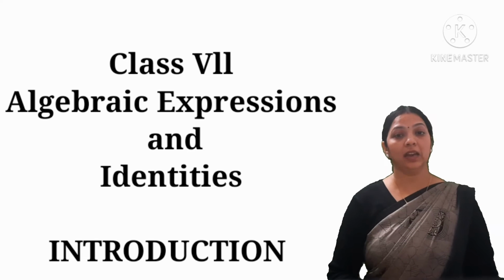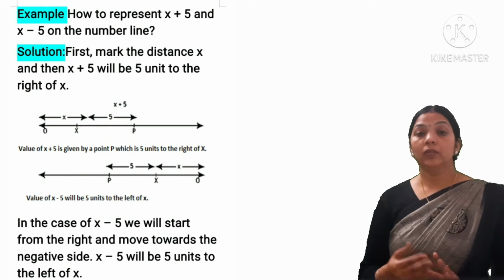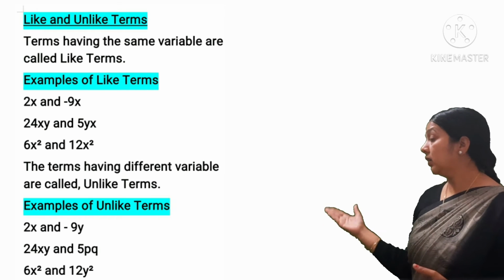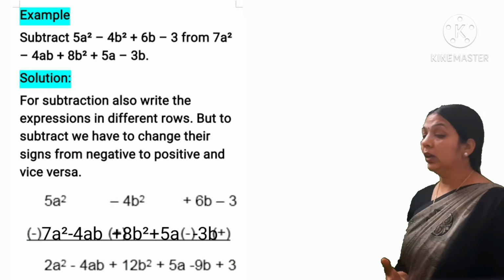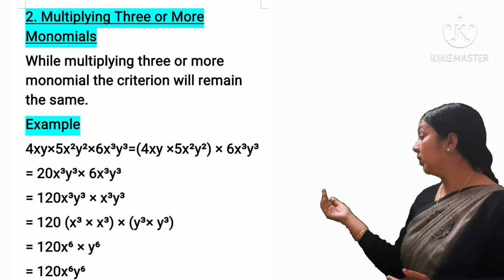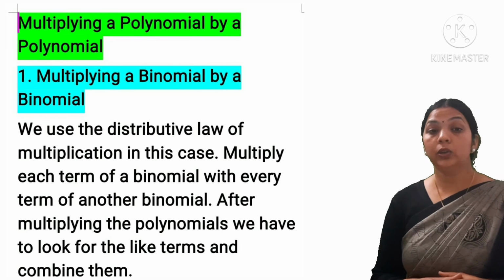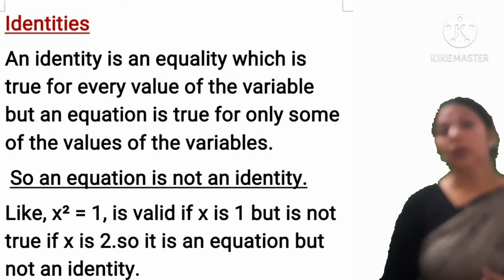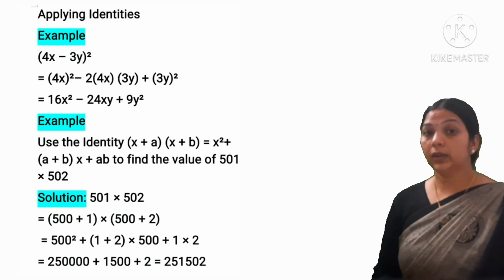ALGEBRAIC EXPRESSION AND IDENTITIES | INTRODUCTION | CLASS-8 | By-Krishna Nagar